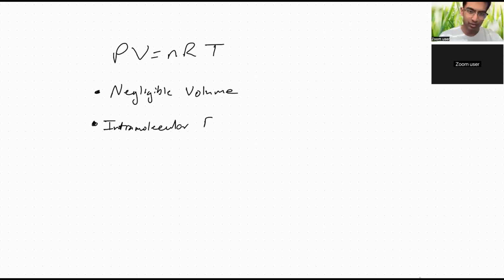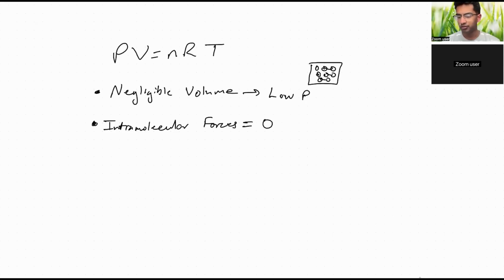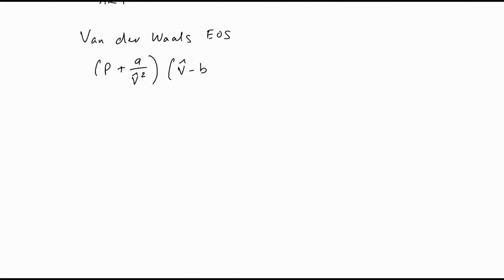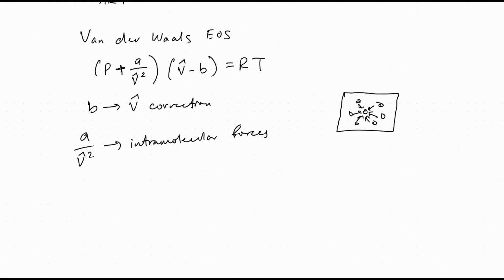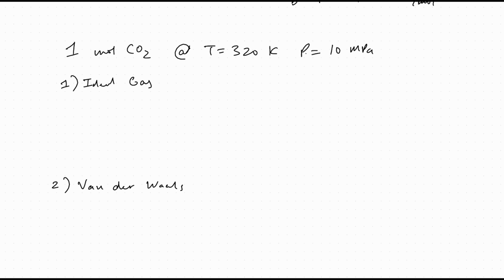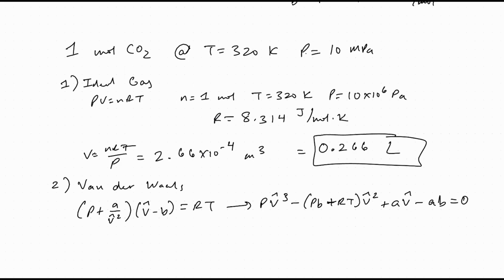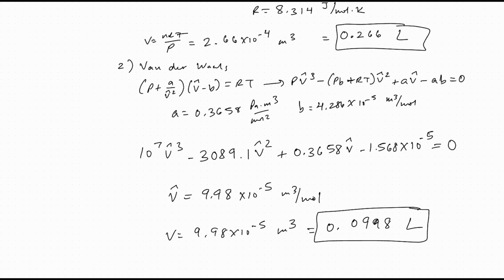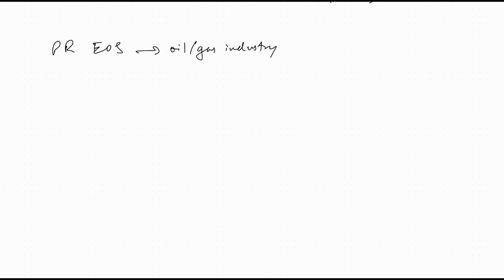Real Gases and Non-Ideal Behavior